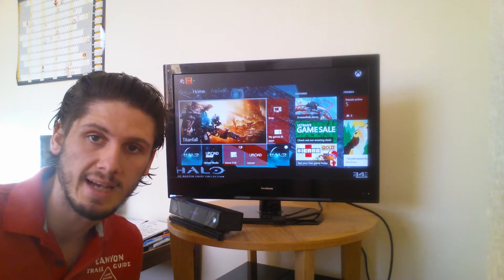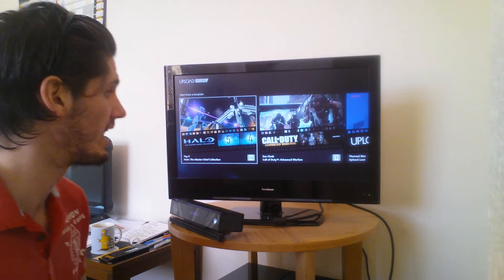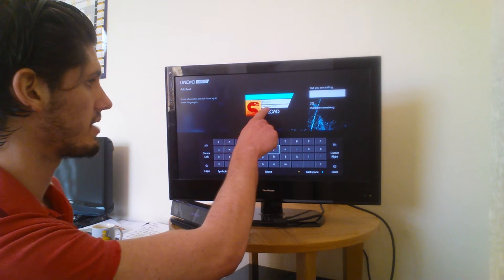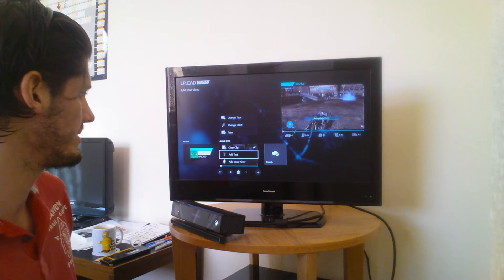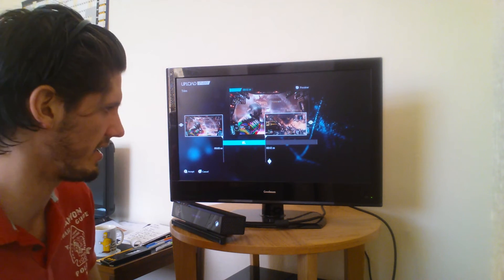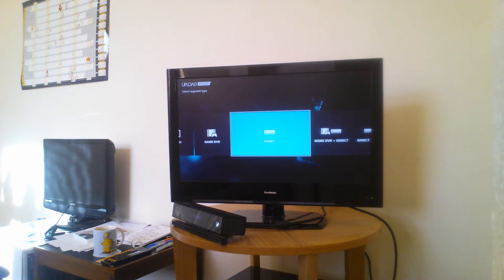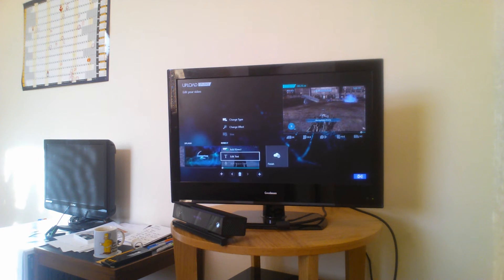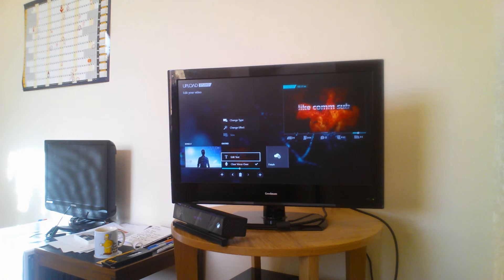Upload Studio 2.0 Tutorial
Just a tutorial for people that havent used U S 2.0, or dont know how to use it 😃 hope this helps